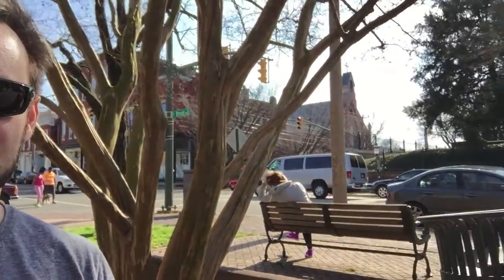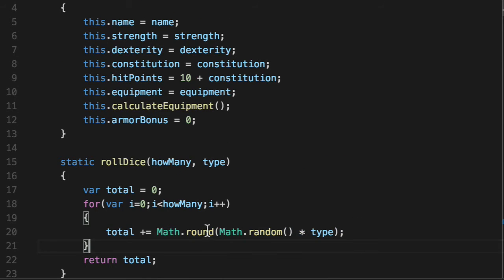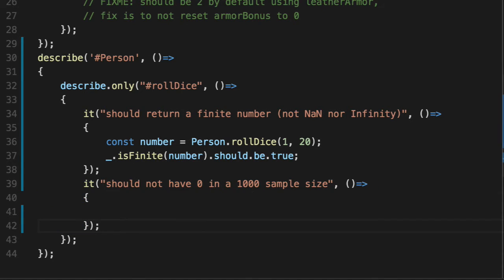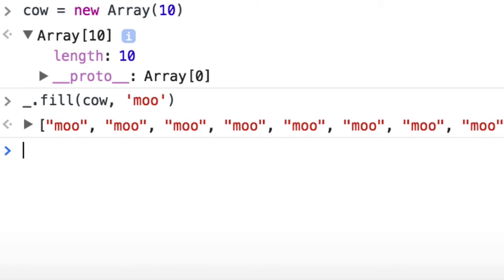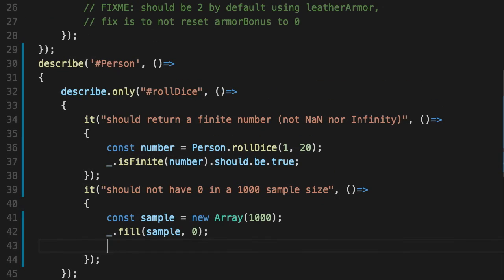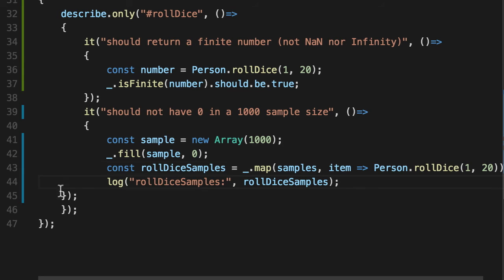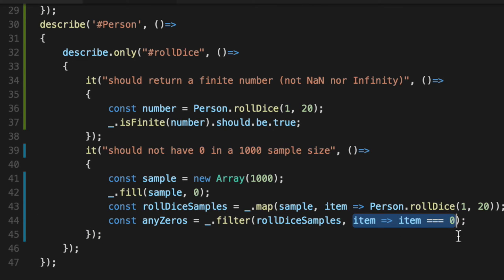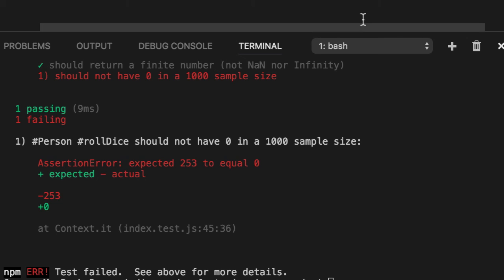Sampling Random Data for Unit Tests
I cover capturing multiple results from random data to help test randomness.